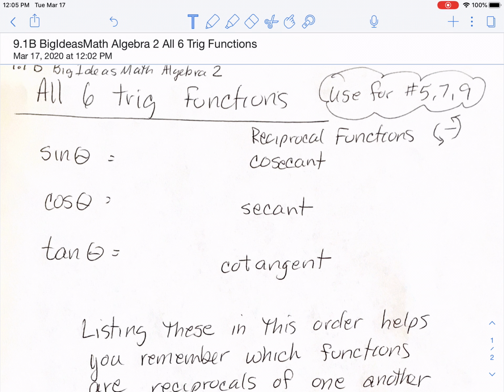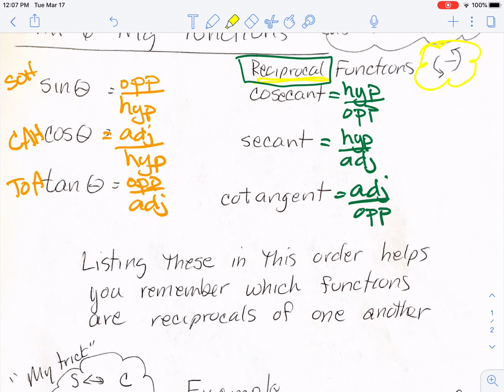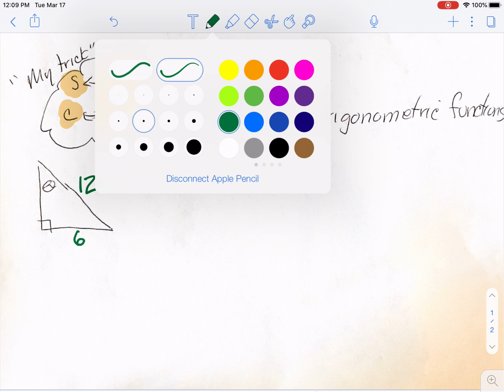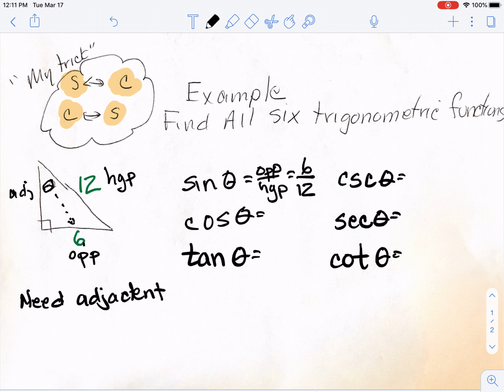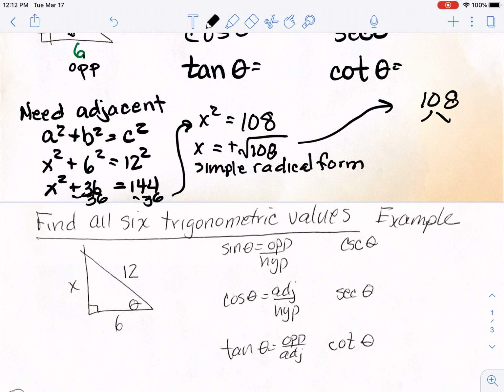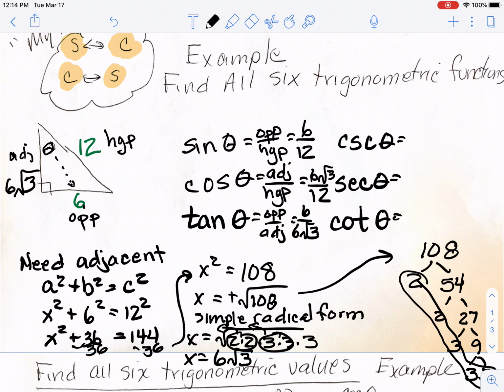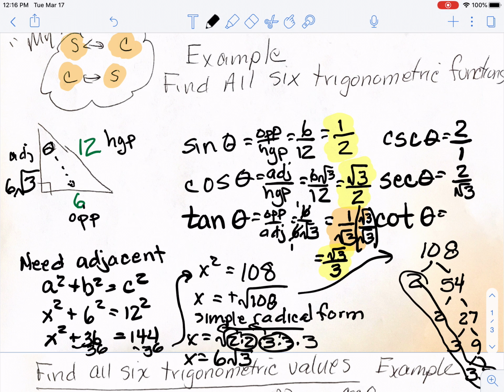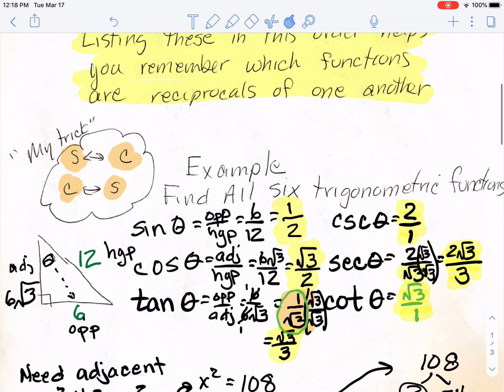9.1B BIM ALG2 All six trig functions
9.1B BigIdeasMath Algebra 2 All Six Trig Functions